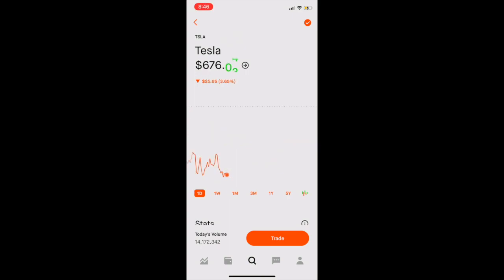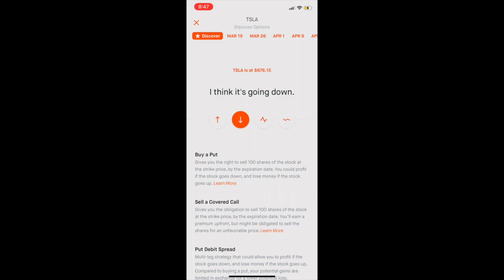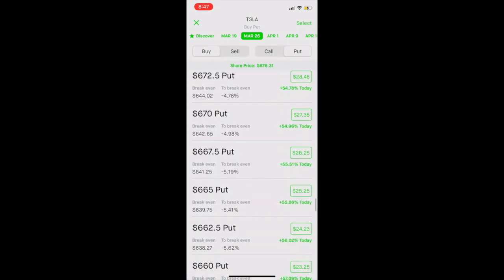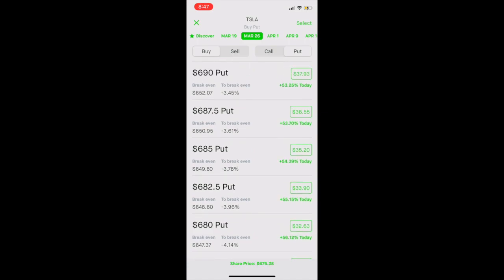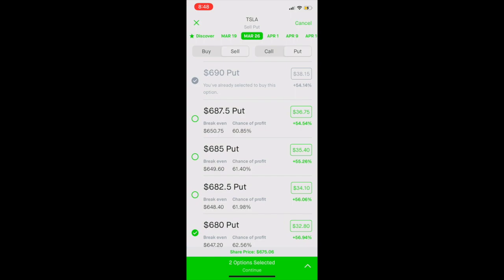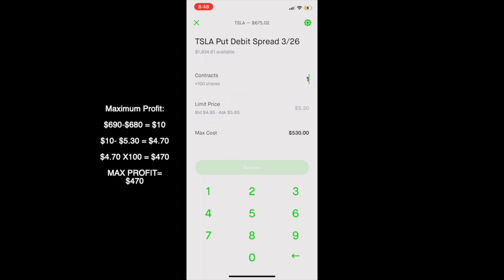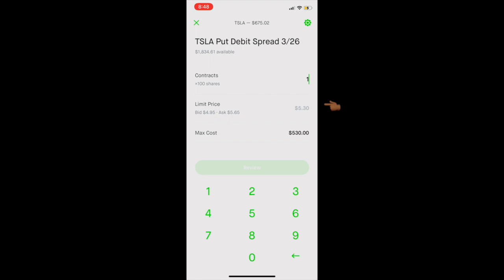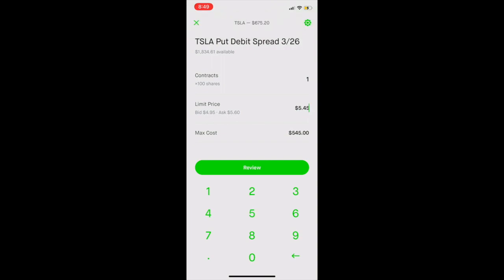If the Market is RED buy PUTS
Debit spread options are a less expensive and lower risk strategy to trading stock options. In this video, I give a step-by-step tutorial on how to purchase debit spread PUT options. As with all options, you can only lose the amount of money you paid for the put and no more. Invest with only what you're willing to lose and ALWAYS do your due diligence/homework on what companies you're investing in.

PLEASE READ!:
1. For debit spread options, you will most likely not see a profit close to your maximum profit until the option is near its expiration date. Therefore, selecting a date not too far in advance would be beneficial if you are confident that your stock price will stay above your long call price or stay below your lowest put price in a short amount of time. That way, you can make profits quickly. Longer calls and puts are also beneficial so feel free to experiment and explore both!

2. I have never waited for my debit spread options to expire. I usually sell my options at least a day before the expiration date. I hear if you let your options expire and they expire above your call's higher  price or below your put's lower price, then Robinhood will pay you. It may act funky displaying your true profit on the expiration date (which is usually a Friday), but it should correct itself and pay you the proper on the following Monday. That's just something I haven't been interested in risking and I always pull profits when I'm happy with the amount and it is an amount close enough to my maximum profit.

3. Lastly, you may need to upgrade your Robinhood account to another level to trade debit spreads. Follow the instructions on the app to upgrade your account. You may be charged with a monthly fee, but it is well worth it!

**We'll be discussing so much more in this series. How to select which companies to invest in, when is a good point of entry, CRYPTO and much more!!